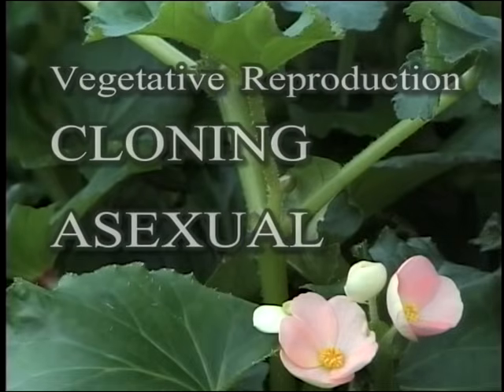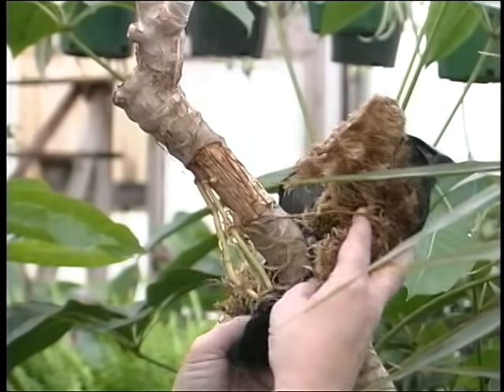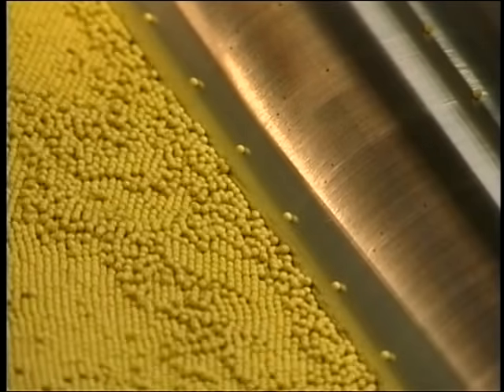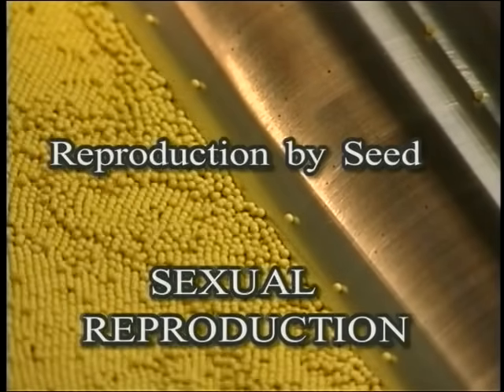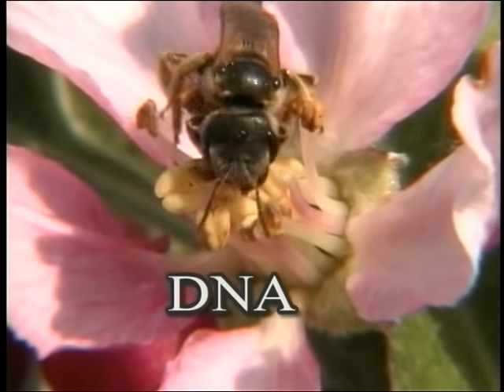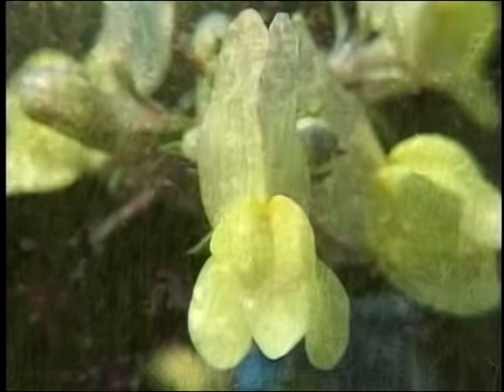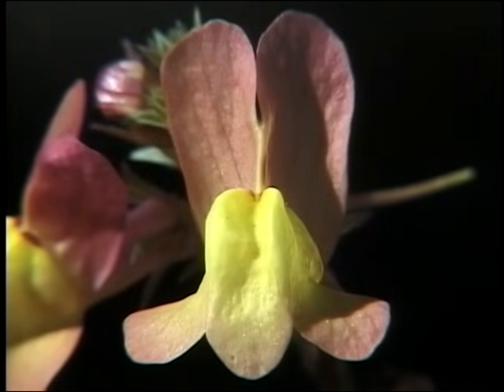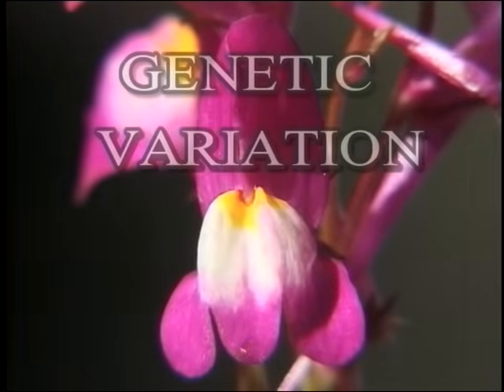Science of Cuttings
Covering material involving asexual reproduction to soil selection, this video will take a deeper look into the science of cutting propagation.